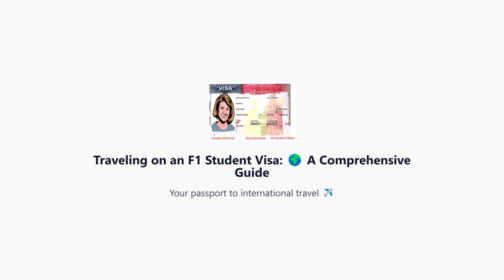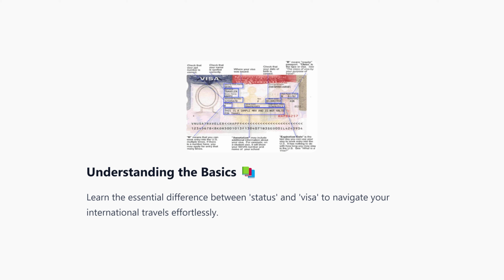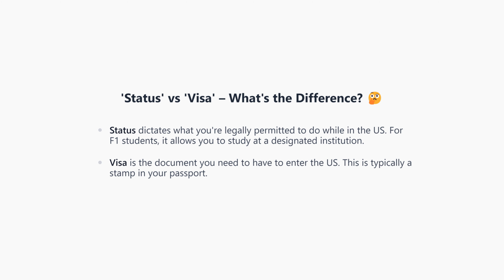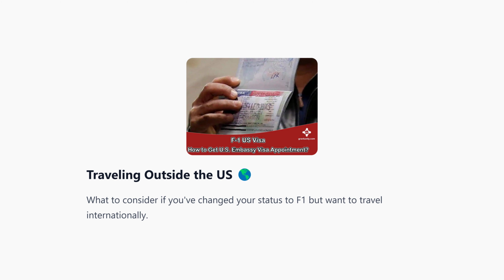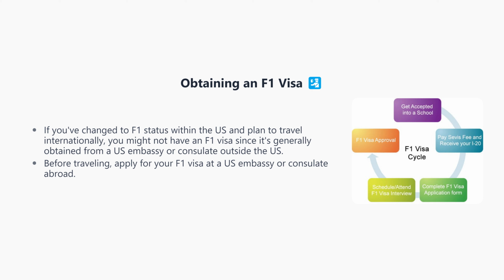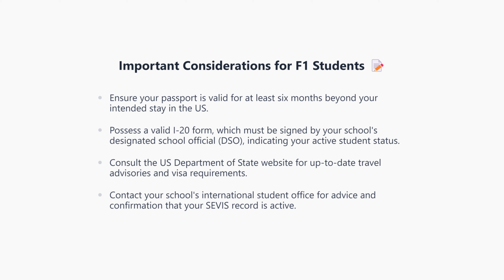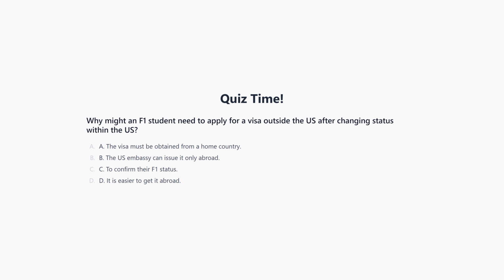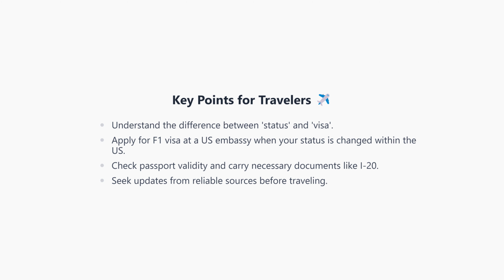5 Essential Tips for F1 Visa Travel ✈️🌍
Are you an F1 student wondering about traveling internationally? 🌎✈️ This short guide clarifies the travel process for F1 visa holders.

If you've changed your visa status to F1 while already in the U.S., you need to know the basics of your status versus your visa. While your status allows you to study, your F1 visa is required to enter and re-enter the U.S. You may not have a valid F1 visa if you changed your status within the U.S. So, before you plan your travel, remember to apply for your visa at a U.S. embassy or consulate outside the country.

Additionally, ensure your passport is valid for at least six months past your intended stay and have a signed I-20 form from your school. Always check travel advisories from the U.S. Department of State and consult your school's international office for specific advice on your SEVIS record. Following these tips can make your travels as an F1 student smoother and hassle-free!

Stay informed and travel confidently! ✈️📚

00:00 Travel Guide
00:11 Agenda
00:29 Basics
00:39 Visa vs. Status
00:58 Traveling
01:08 Applying for Visa
01:25 Considerations
01:49 Quiz
02:19 Answer
02:29 Key Points
02:48 Thanks